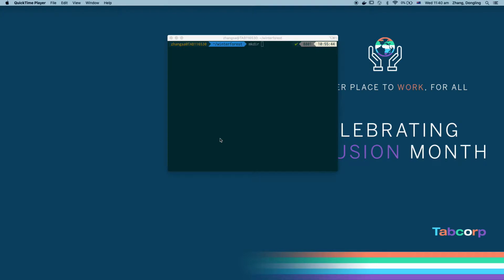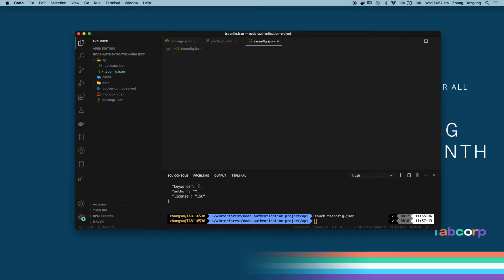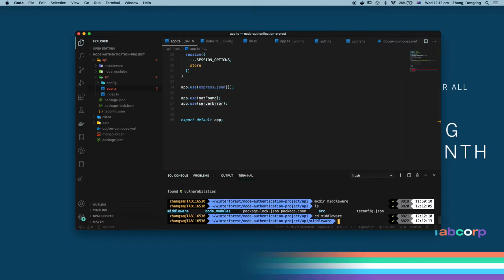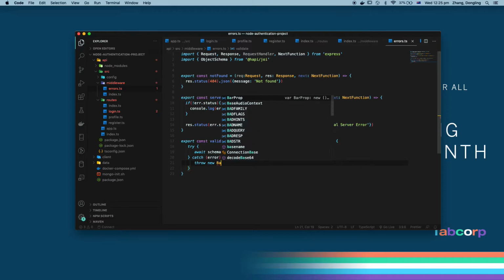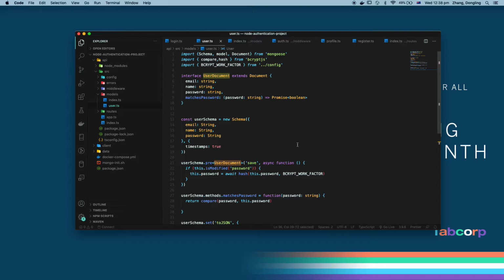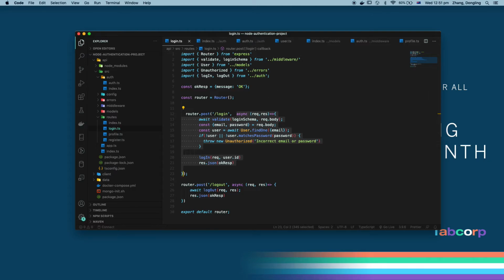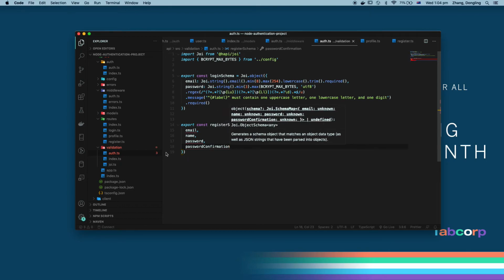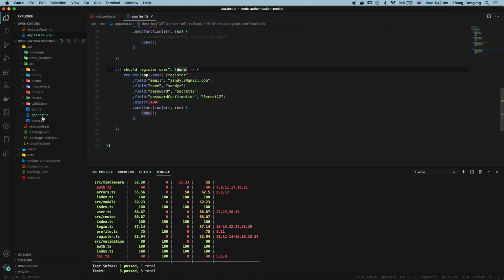mern stack project from scratch | part 2 | node express mongo redis typescrit authentication APIs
mern stack project from scratch | part 2 | node  express mongo redis typescript authentication APIs